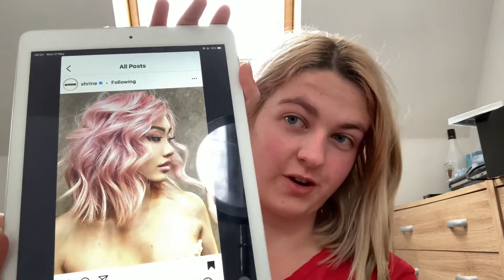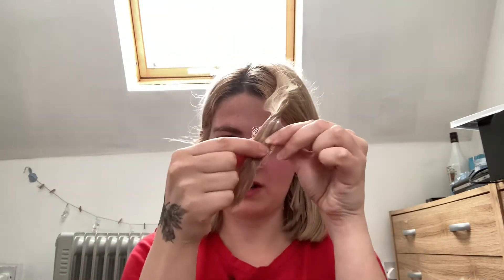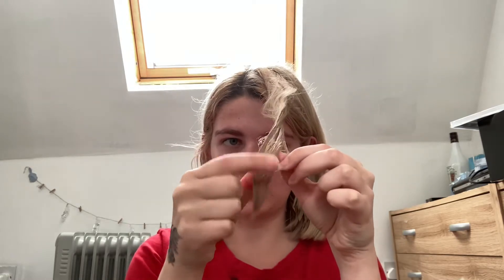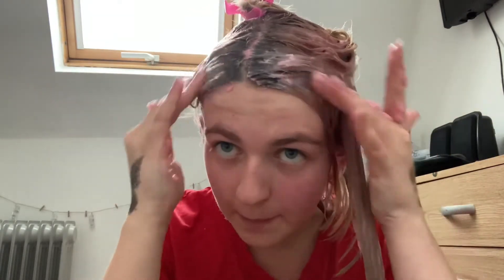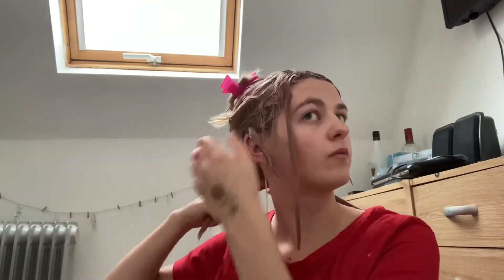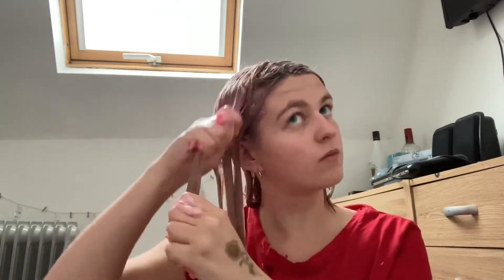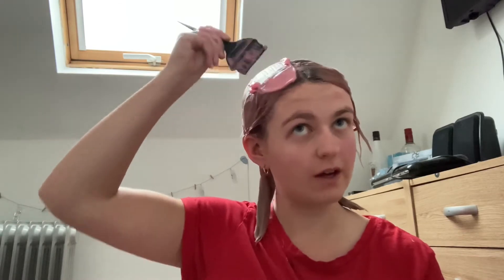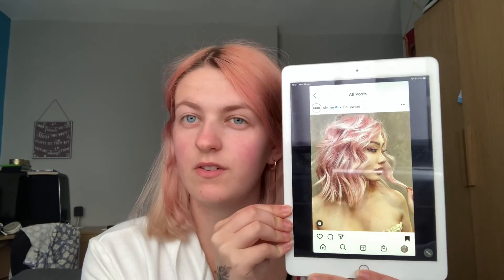FAIL- DYEING my Hair PINK Impulsively - Hair Dye Disaster// Shrine Drop It| Must Watch Before Use 💗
Hi guys! I really hope you enjoyed this video!

I used shrine pink to attempt to dye my hair (but it didn’t go as planned 🤣)

I hope you have an amazing day and I’ll see you soon 🥰